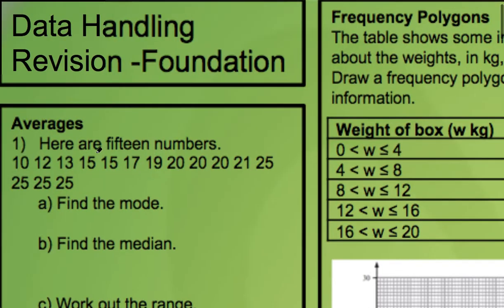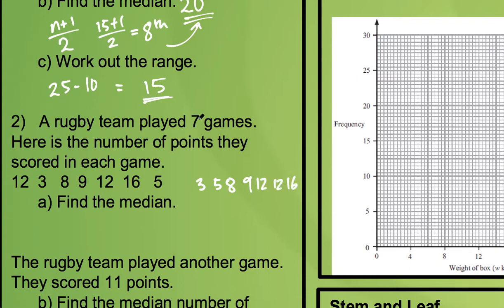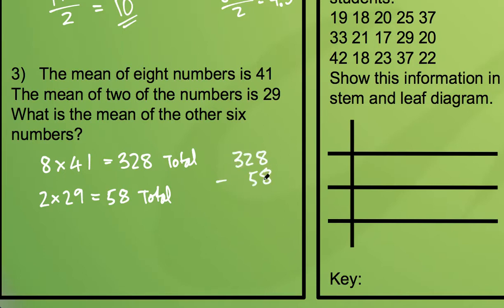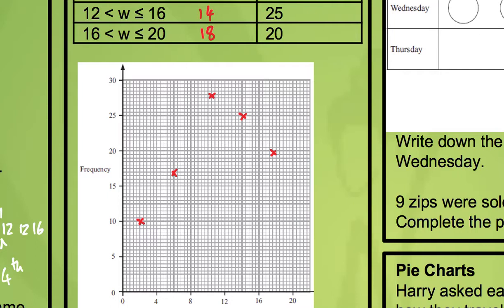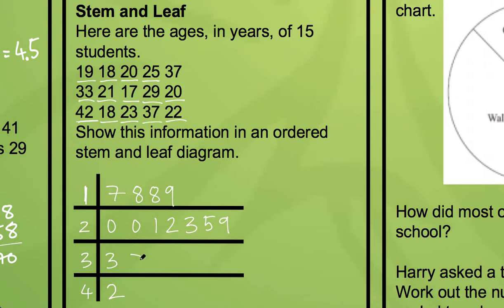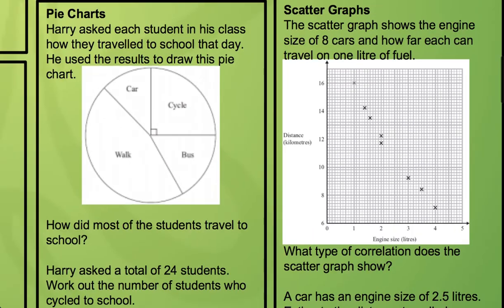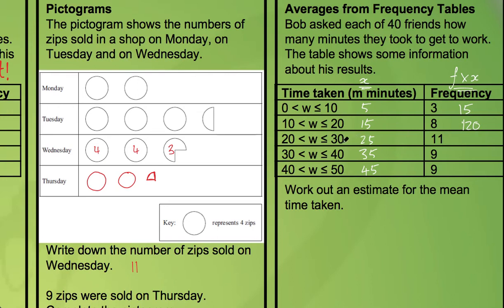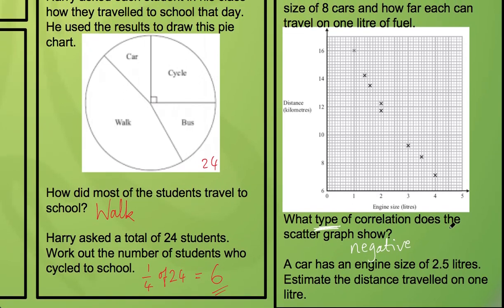Data Handling (Foundation) GCSE Revision - Maths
Averages: 00:21
Frequency Polygons: 05:13
Stem and Leaf Diagrams: 07:29
Pictograms: 10:05
Pie Charts: 11:00
Averages from Frequency Tables: 11:50
Scatter Graphs: 14:52